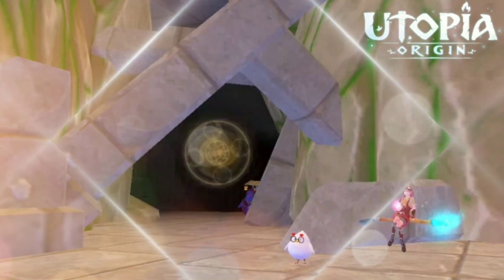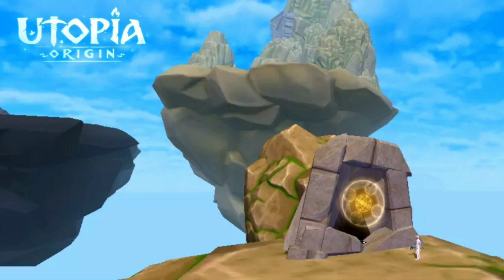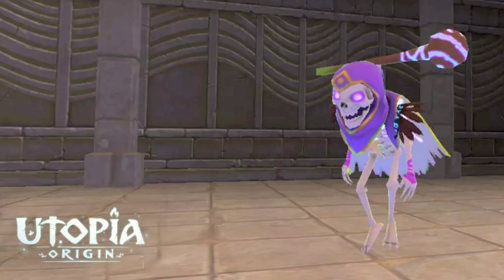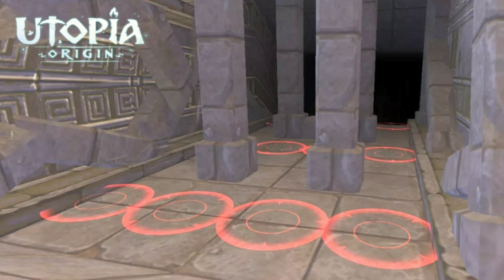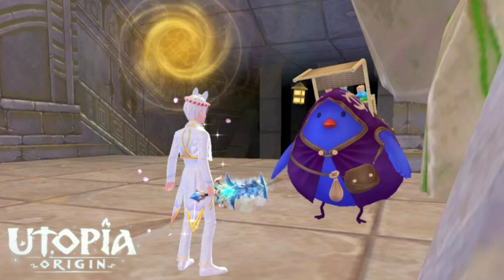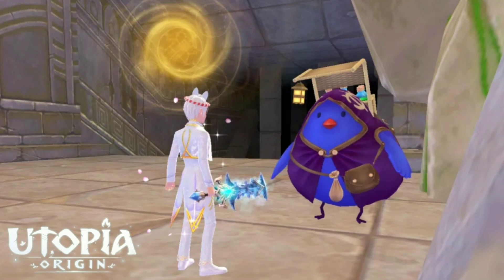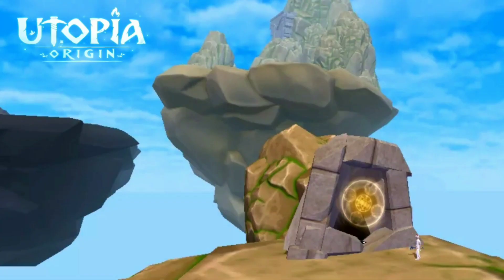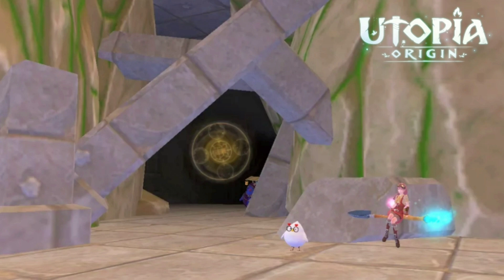New Dungeon Update? Noons Sky Island's Update | New Rewards | Utopia:Origin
Tadaaaa! New exciting update coming to Beia! Interested in this new dungeon? Form a party of 4 and start your dungeon hunter as you clear the stages and reach the final boss stage! Goodluck!